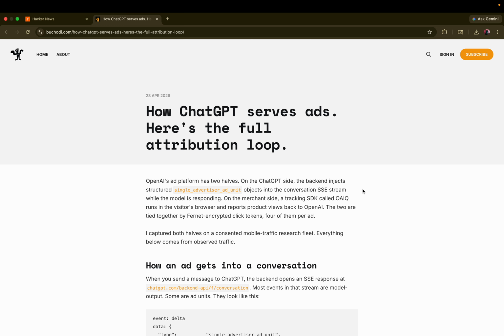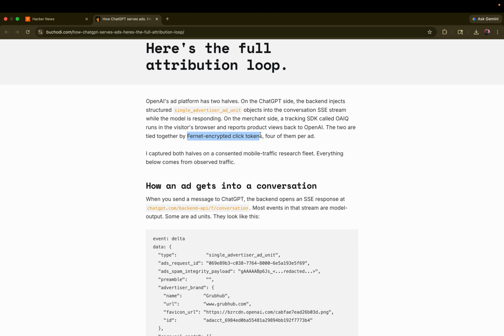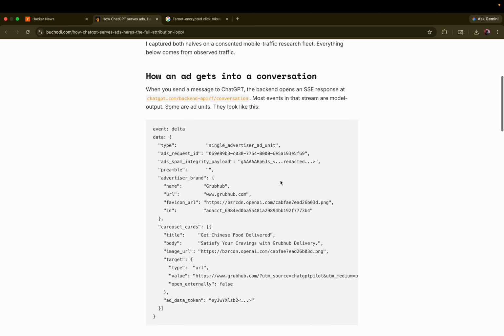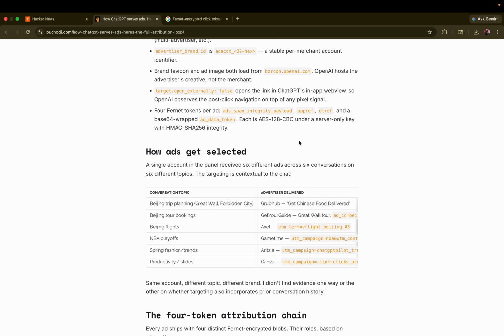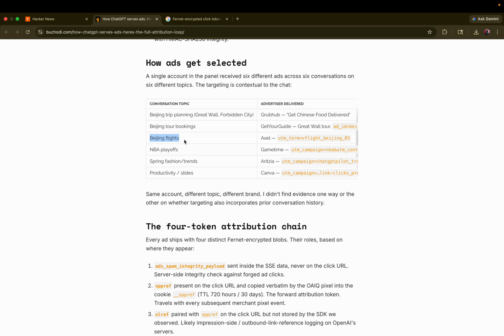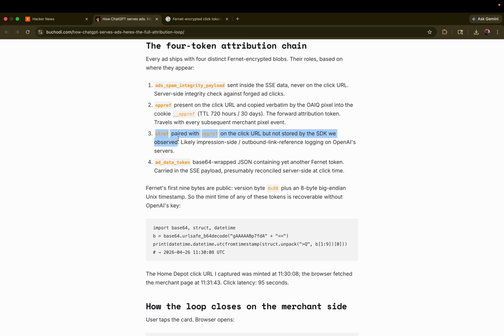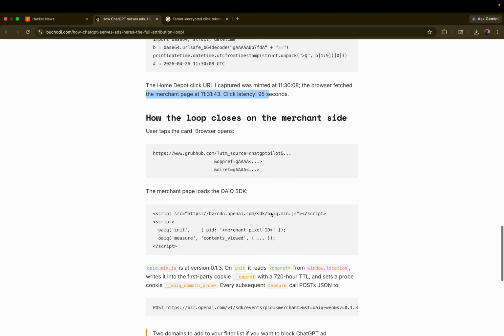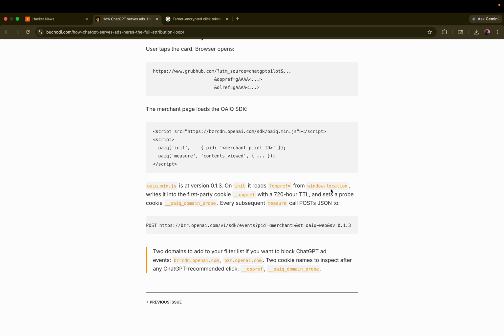How ChatGPT serves ads. Here's the full attribution loop.